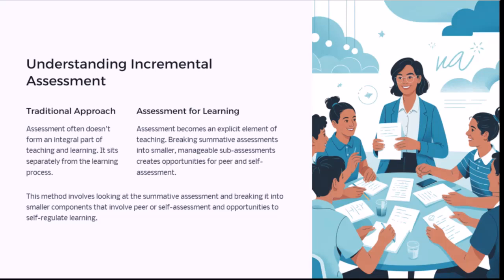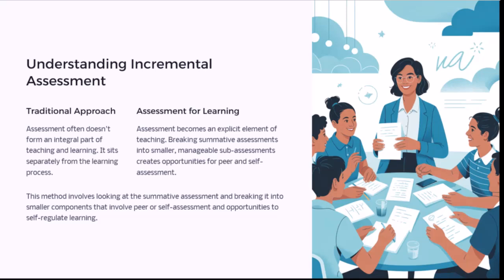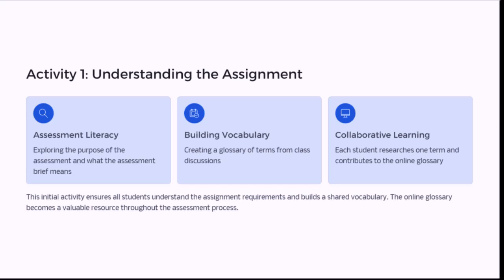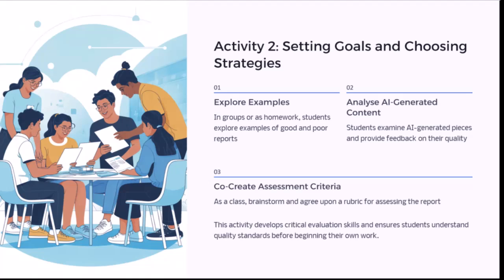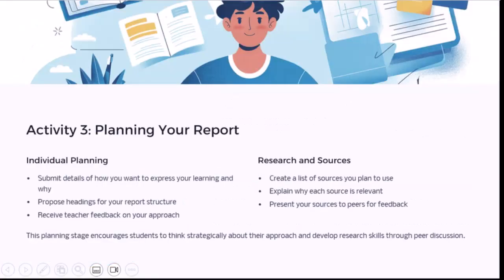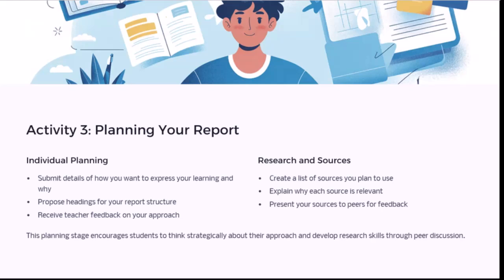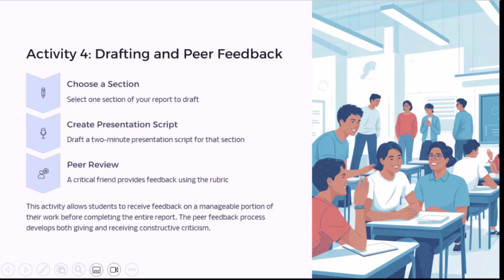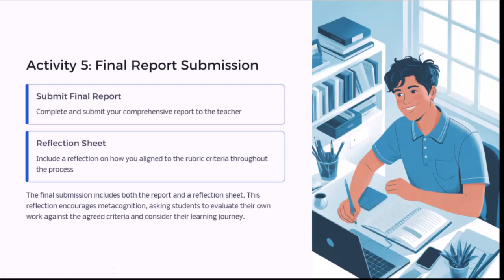KA 3 4 Block 2 Theme 1 Assess